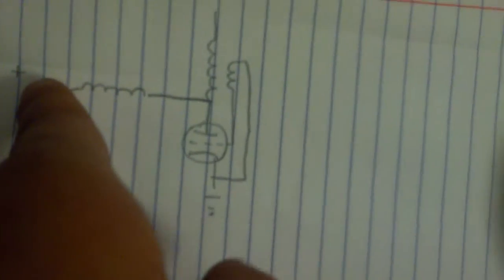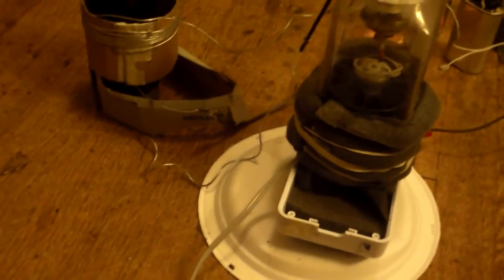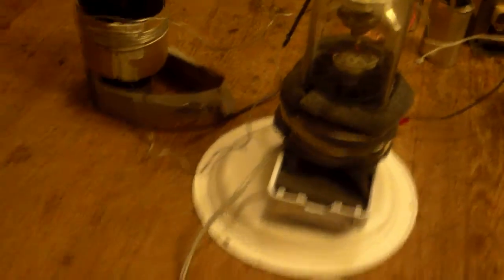base fed vttc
Very sorry about the shaky video, Youtube anti shake did not work at all.